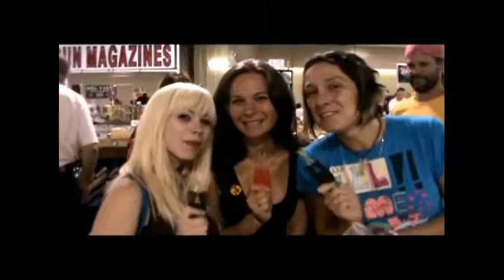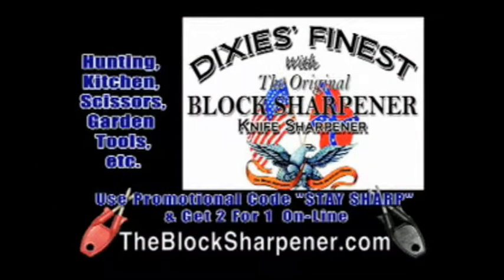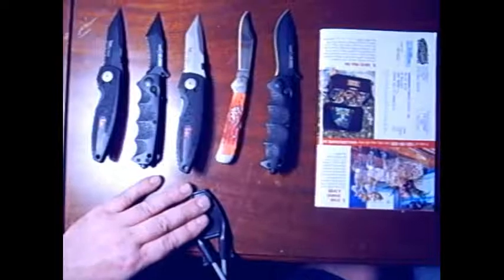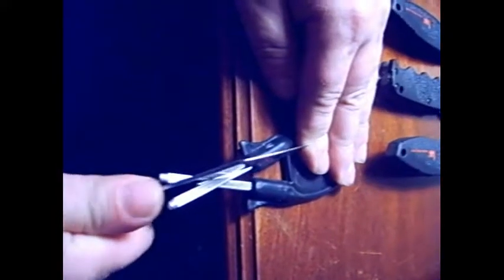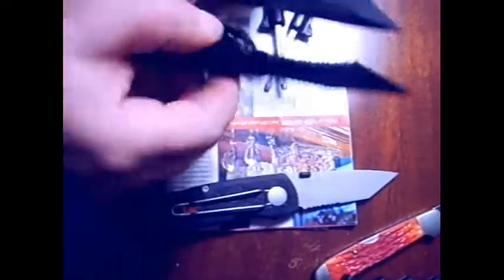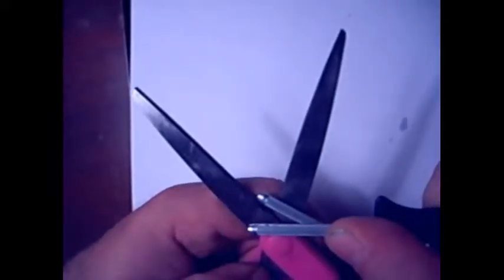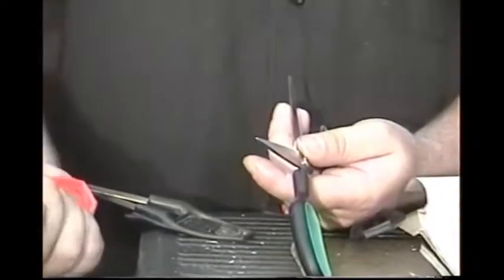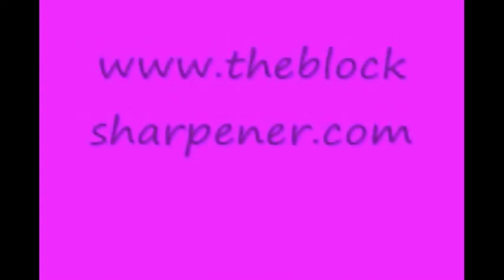Block knife sharpener as seen on TV, with customer reviews, Knife sharpener for sale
Presenting our Original Block Knife Sharpener commercial from 2009. As demonstrated in the knife sharpener review included in this video, users who try our sharpeners become fond of them for their ease of use and quick learning curve. Our American-made knife sharpeners have been around since 1969 and are designed not to strip steel off your knives' edges or scratch the sides. They're crafted to restore your knife blades' cutting edges to their original sharpness. By maintaining the original edges, your knives will stay sharper for longer, without devaluing them or voiding any warranties on your expensive knives. Featured in this video are our Original Block Knife Sharpeners. What can it sharpen?
We can sharpen any cutting edge. Our knife sharpeners feature a unique flex design in the handle, allowing the honing rods to adjust to your knife's edge. This ensures that your knives become sharper with each pass through the honing rods. We can sharpen kitchen knives, pocket knives, hunting knives, swords, daggers, hatchets, machetes, scissors, and any serrated edge. Watch our how-to videos on our site for guidance.

What types of cutting edges can you sharpen?
Our unique flex design enables you to sharpen a variety of cutting edges. This includes all V-shaped edges from 17 degrees to 28 degrees, conventional edges, serrated edges, scissor edges, and unusual shapes like those found on snake-shaped daggers and hawkbills.

Safety features exclusive to our new models:
Our updated sharpener handle boasts a patented non-slip grip on both the bottom and top sides, enhancing stability on slick surfaces. The black ring visible in this image provides a firm hold. Additionally, we've incorporated a non-slip grip over the thumb rest on the top side, offering superior control and security when sharpening knives outdoors without a table.